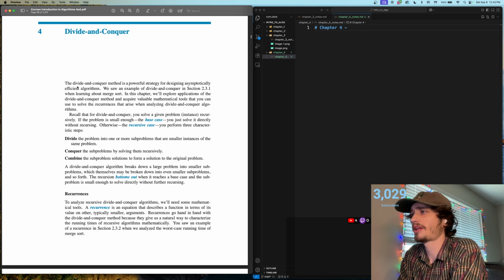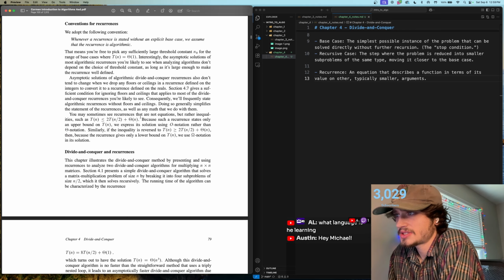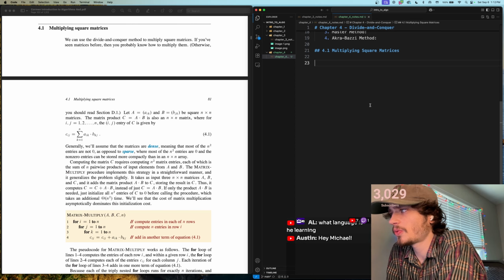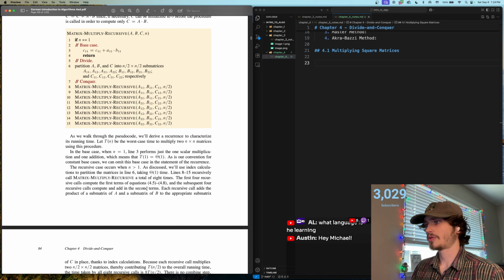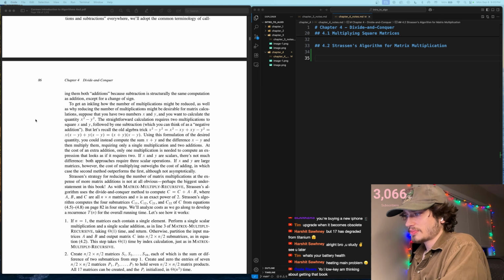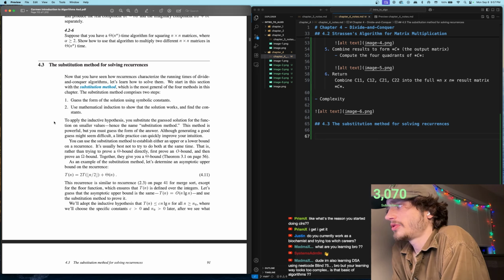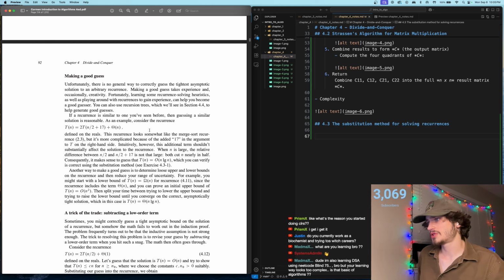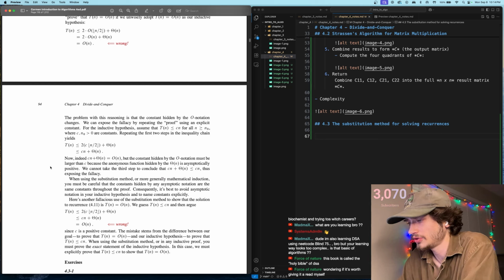Introduction to Algorithms (CLRS) – Chapter 4 (PT. 1) | Audiobook & Study-Along (Full Chapter)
Hello,

Welcome to a full read-aloud of Introduction to Algorithms (CLRS) Chapter 4 (Part 1)! This is a full audiobook-style reading of the entire chapter.

This is a condensed version of my livestream, where you can see live analysis behind my note-taking and interpretation of the subject material. Please consider joining one of my almost-daily live study sessions where I learn and teach myself computer science from the ground up!

I’m a self-taught programmer working through university-level computer science material to deepen my understanding of Python, data modeling, and STEM programming. I have a BS in Human Biology with a minor in Chemistry, and I’m passionate about combining science and code.